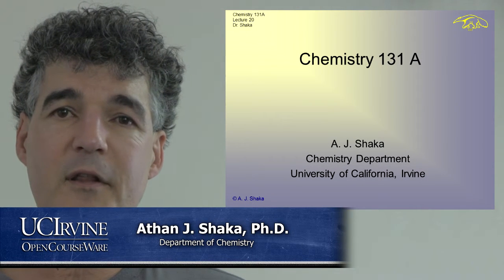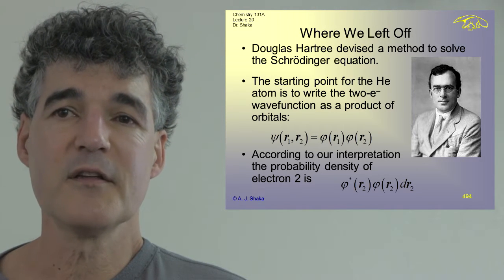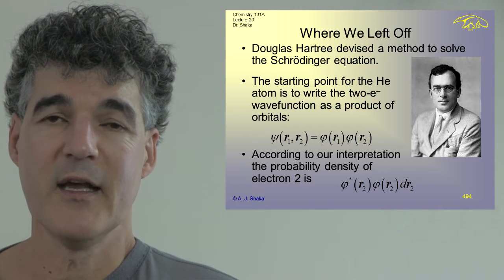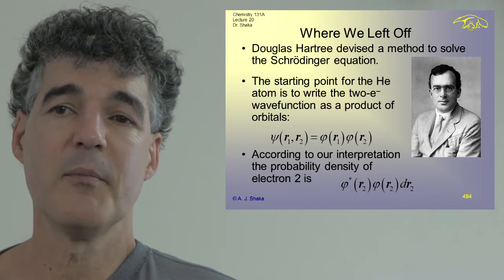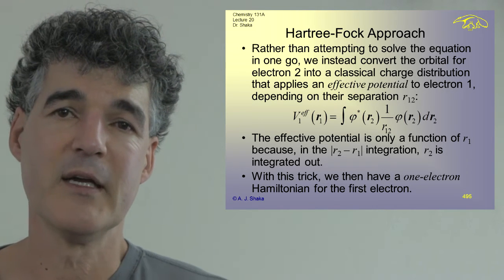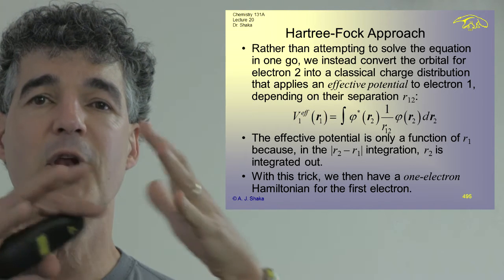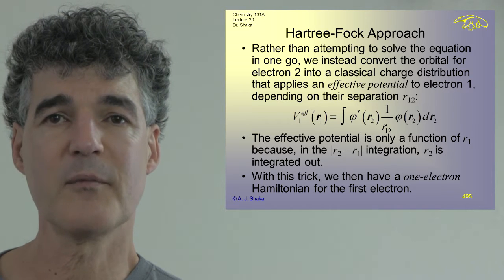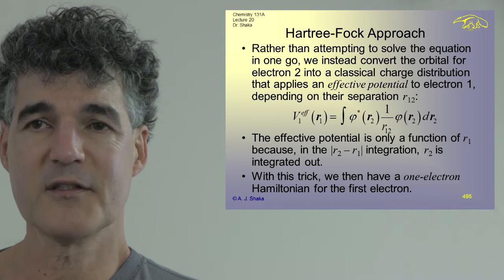Chem 131A. Lec 20. Quantum Principles: Hartree-Fock Calculations, Spin, and Slater Determinants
UCI Chem 131A Quantum Principles (Winter 2014)
Lec 20. Quantum Principles -- Hartree-Fock Calculations, Spin, and Slater Determinants --
Instructor: A.J. Shaka, Ph.D

Description: This course provides an introduction to quantum mechanics and principles of quantum chemistry with applications to nuclear motions and the electronic structure of the hydrogen atom. It also examines the Schrödinger equation and study how it describes the behavior of very light particles, the quantum description of rotating and vibrating molecules is compared to the classical description, and the quantum description of the electronic structure of atoms is studied.

This video is part of a 28-lecture undergraduate-level course titled "Quantum Principles" taught at UC Irvine by A.J. Shaka, Ph.D.

Index of Topics:
0:01:26  Hartree-Fock Approach
0:18:58  Correlation
0:26:27  Taking Spin Into Account
0:39:59  The Slater Determinant

Required attribution: Shaka, A.J. Quantum Principles 131A (UCI OpenCourseWare: University of California, Irvine), [Access date].